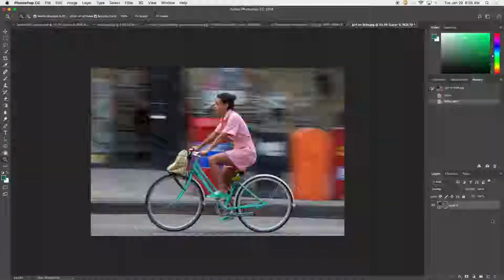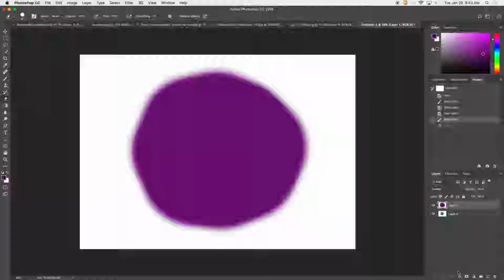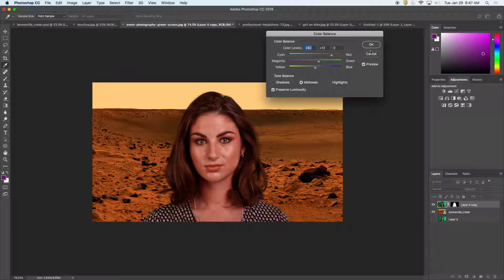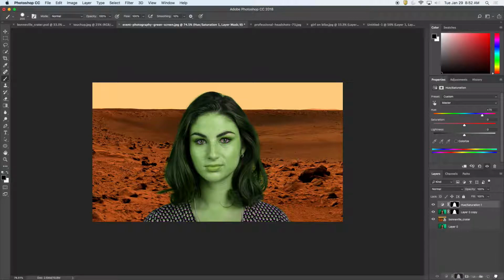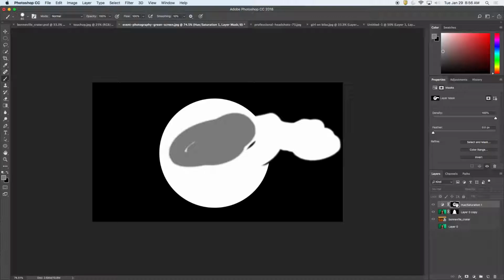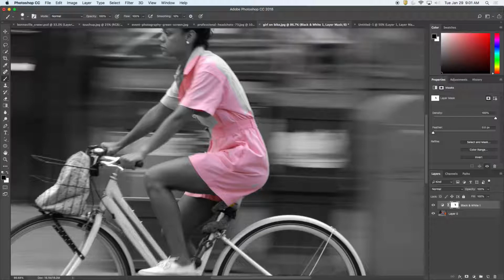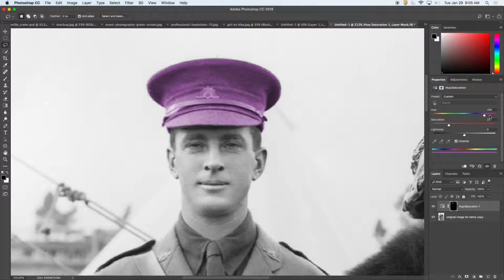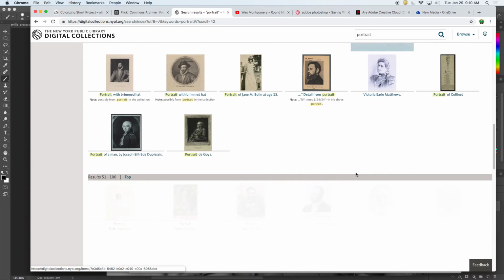Masks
For my new media class